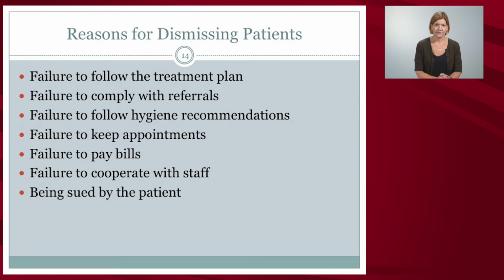Session 6: Liability Risk Management (V2)